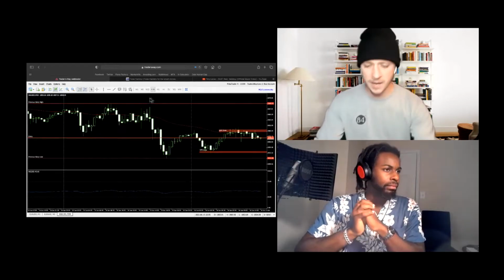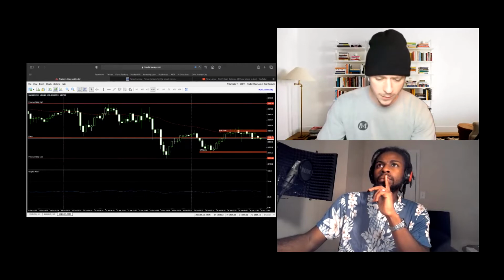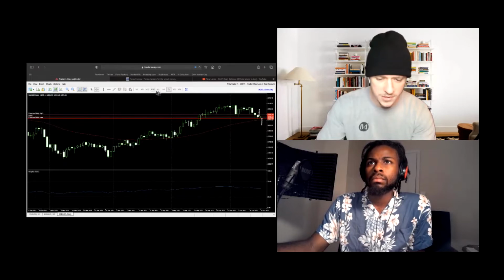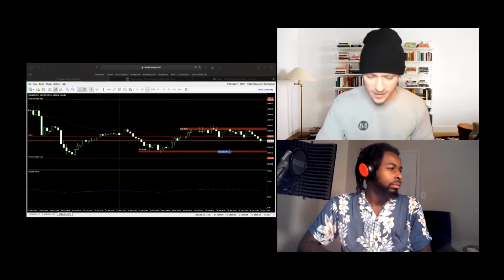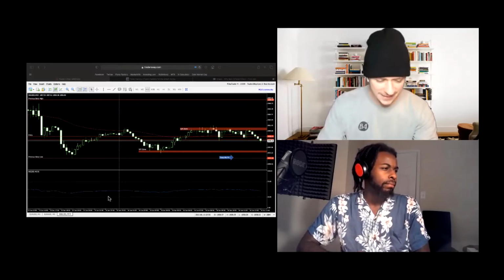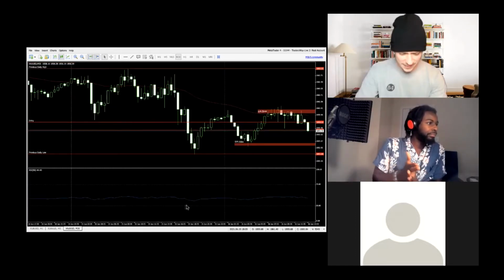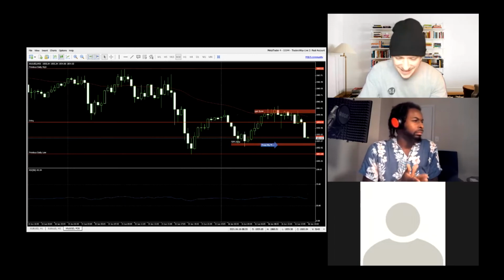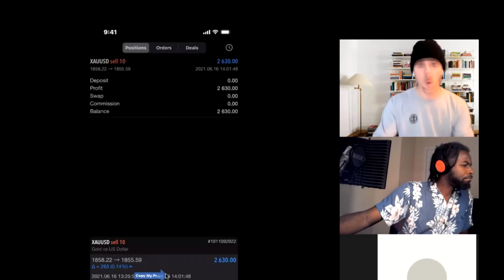Live Trading Session | XAUUSD | Profits Over Everything | CopyMyProfits | 6/16/21